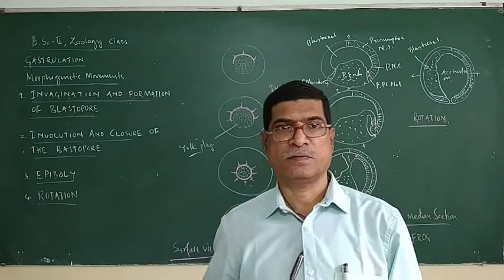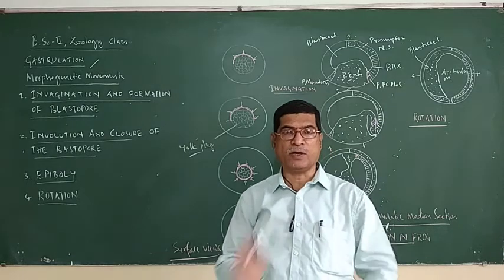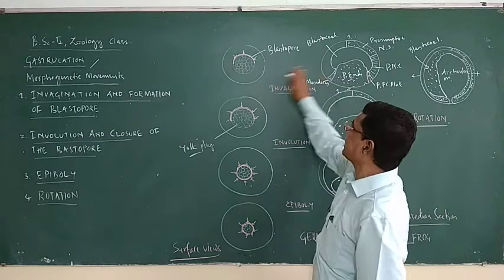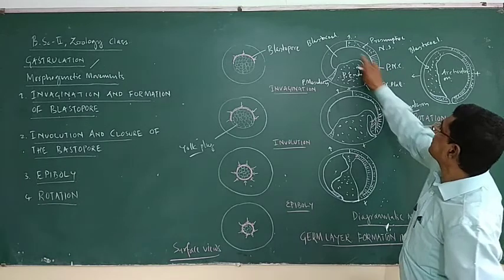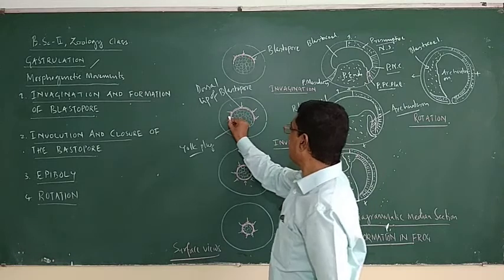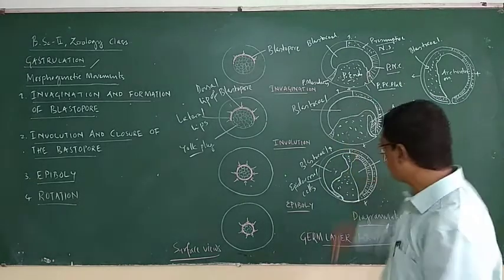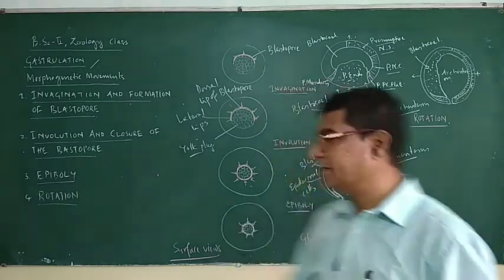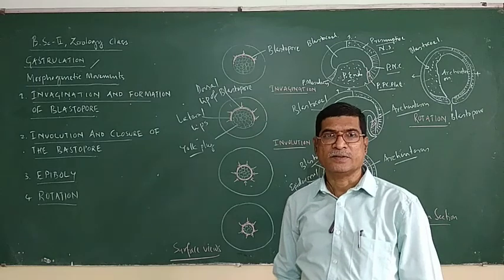Lecture-12, B.Sc-II, Zoology, Frog embryology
Gastrulation: Involution,Epiboly and Rotation